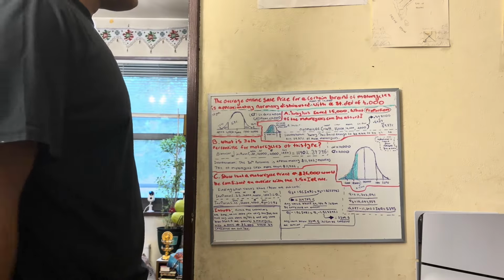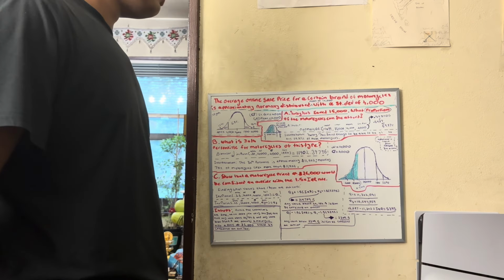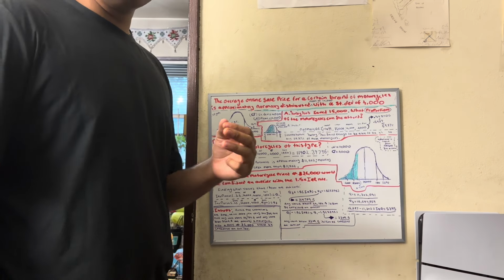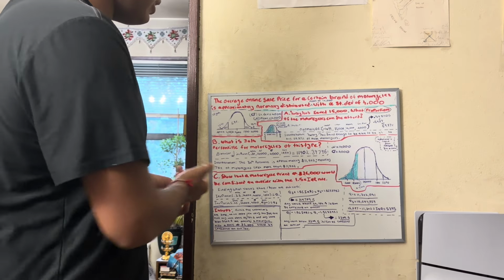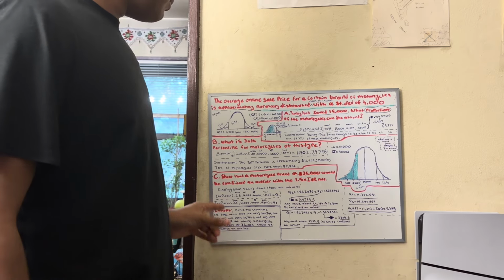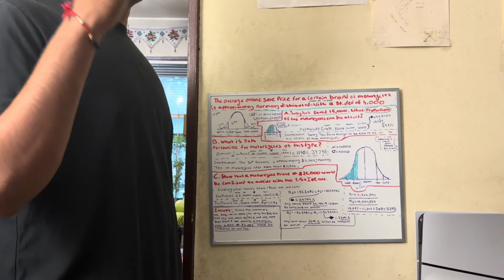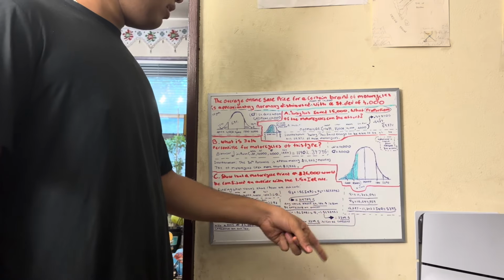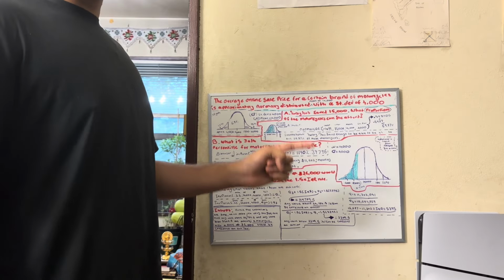Mantra Ap stats video